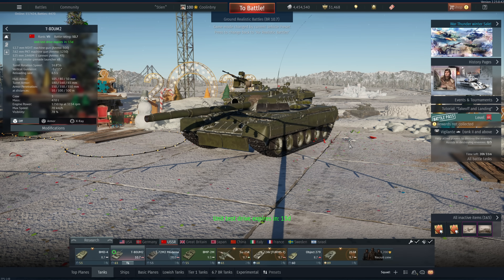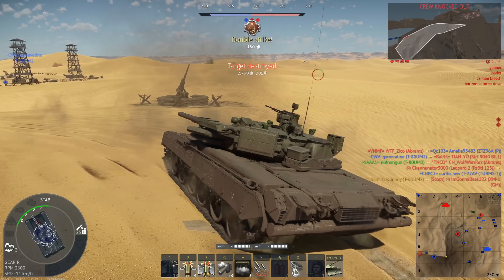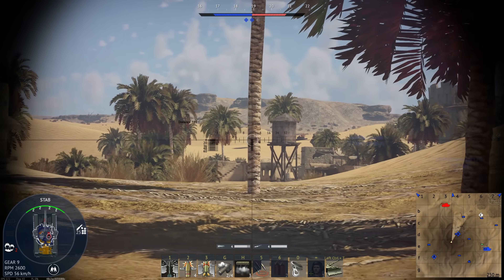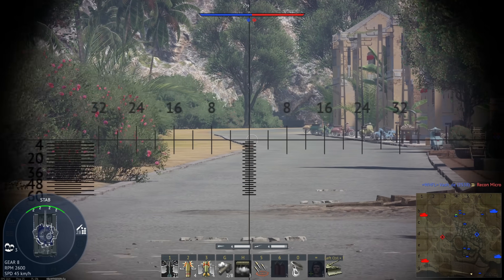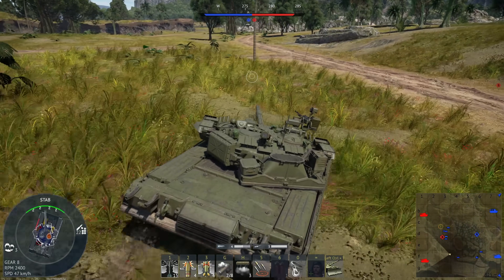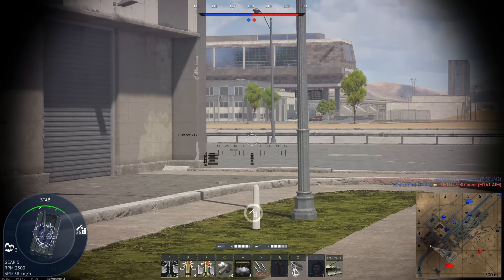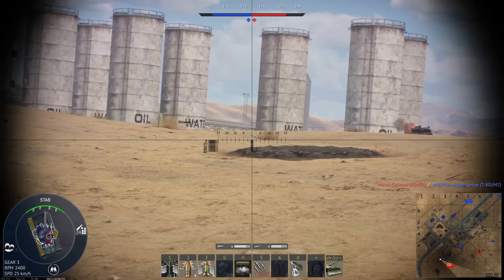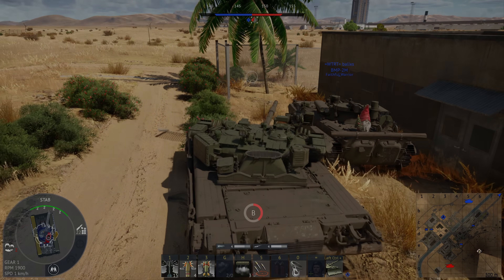T-80UM2 - Has Troll Armor and APS , But No Thermals [War Thunder]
The T-80UM2 is a tier VII, 10.7BR event MBT for the Russian ground tech tree, and is one of a LONG line of T-80s that has come to War Thunder recently. This time, it has APS, but lacks a fundamental technology for playing at top tier - thermals.

Video Title: T-80UM2 - Has Troll Armor and APS , But No Thermals [War Thunder]